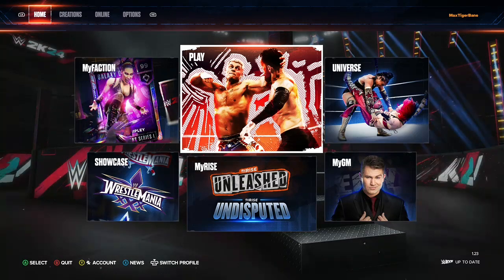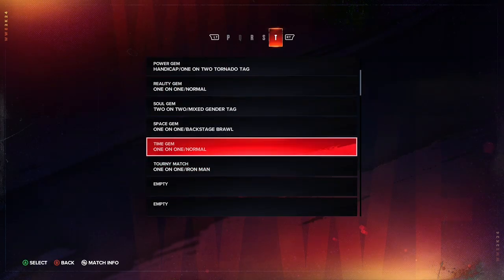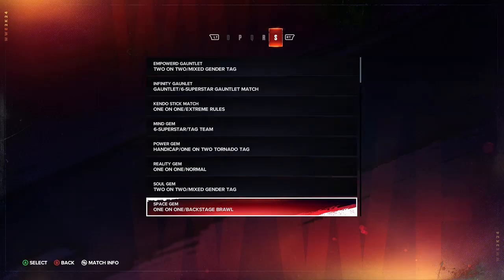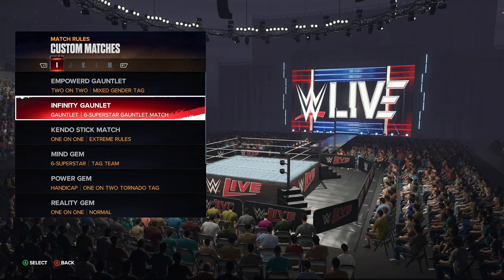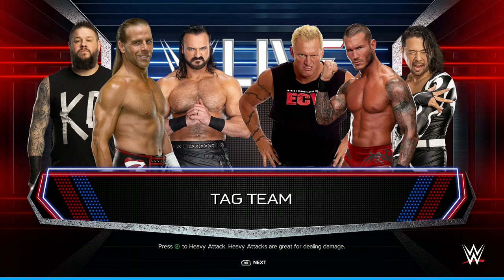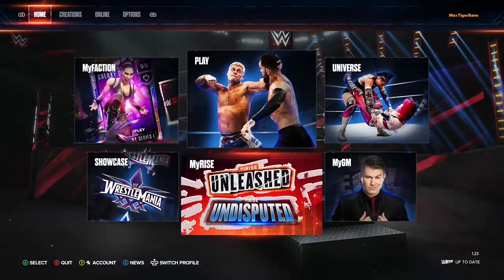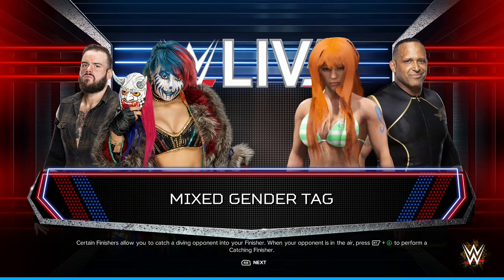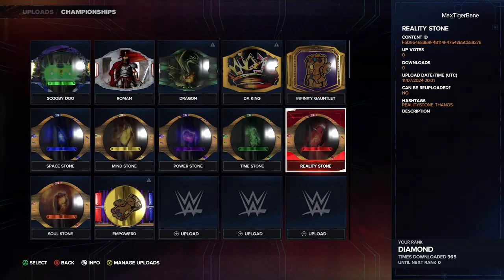How to make thanos matches and do thanos stuff in WWE2k24